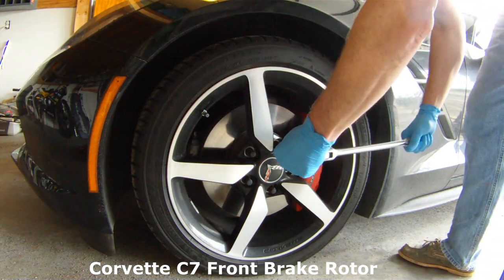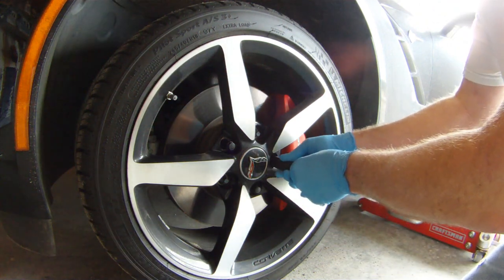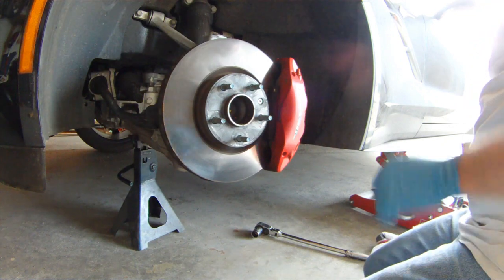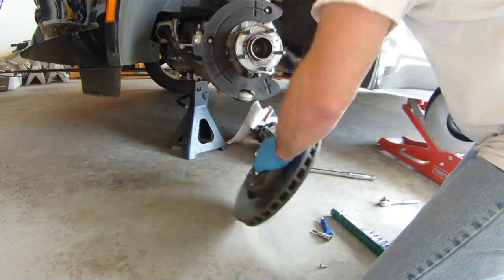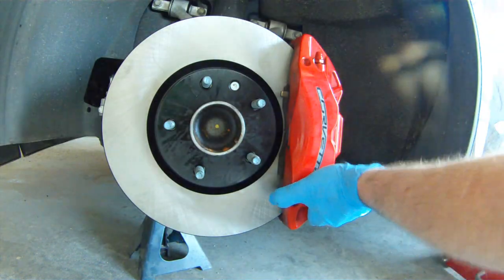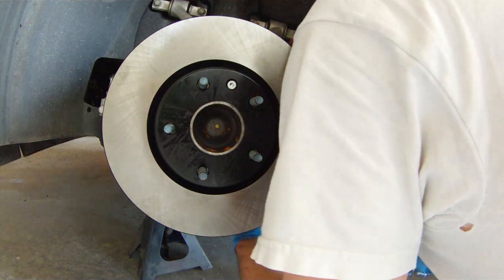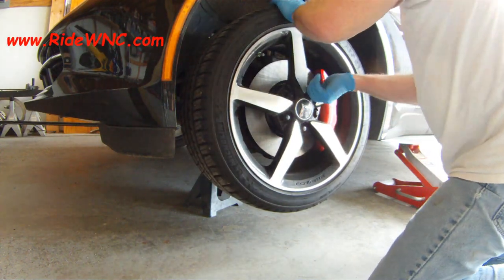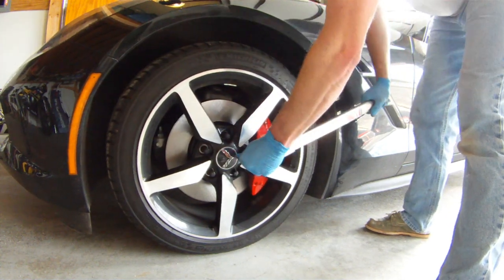Corvette C7 Left Front Brake Rotor Replacement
Quick and easy way to replace a rotor.